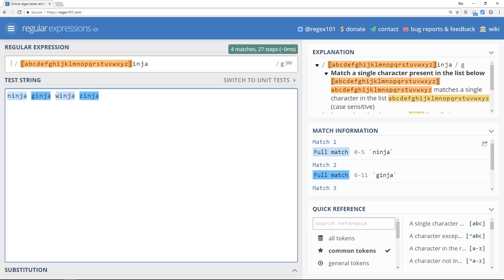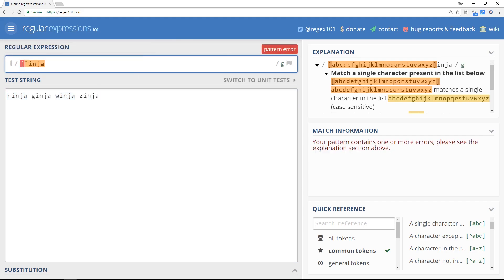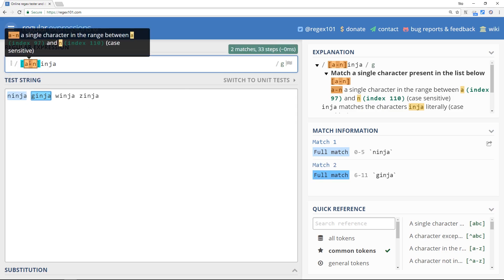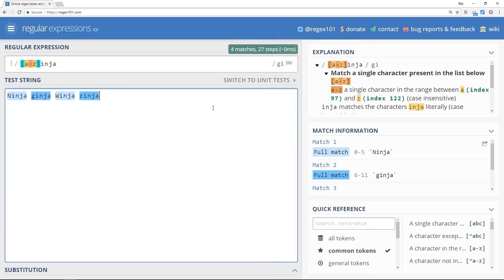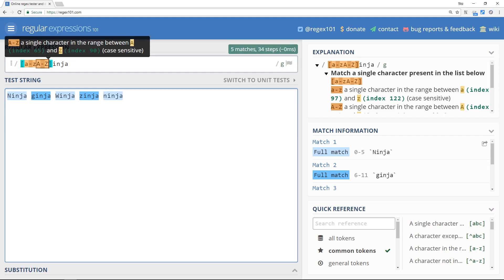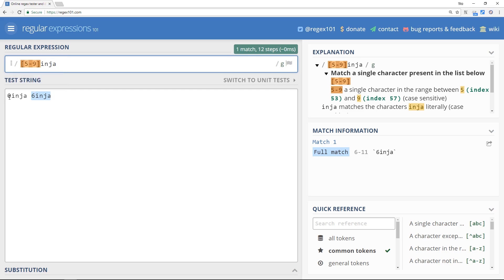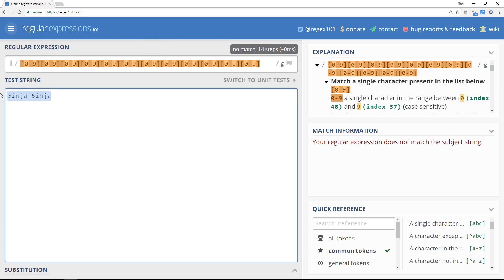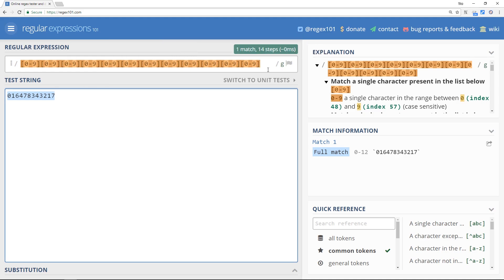Regular Expressions (RegEx) Tutorial #4 - Ranges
Hey ninjas, in this RegEx tutorial I'll discuss ranges, and how we can use them to match a specific range of characters, for example, any character from 'a' to 'z' in the alphabet!

Other Tutorials

Social Links